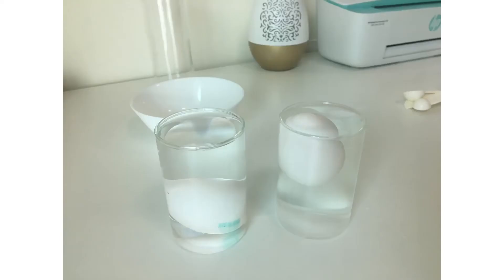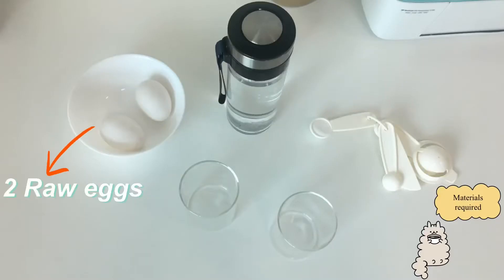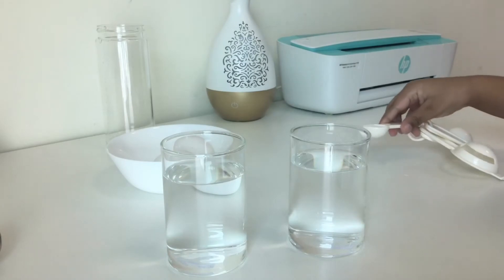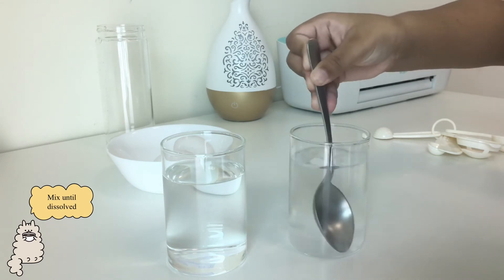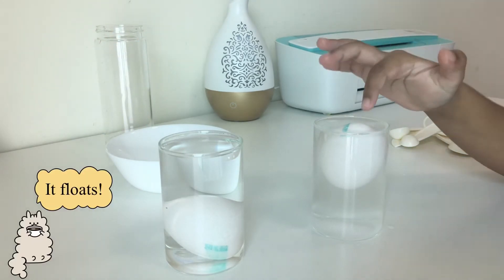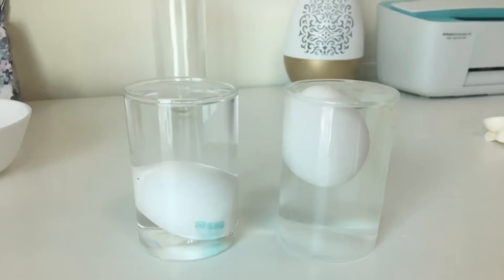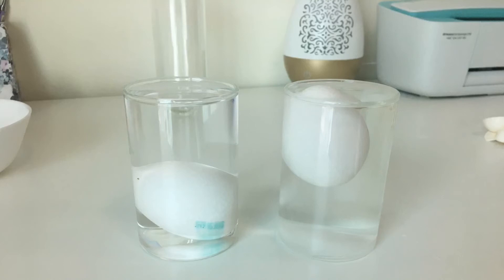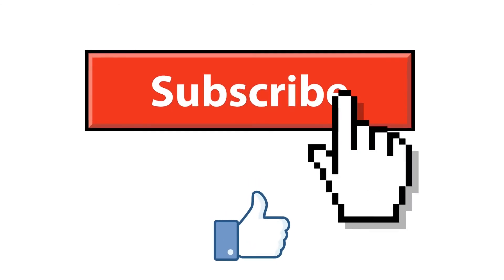Floating Egg Experiment | Density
Interesting floating egg experiment in salt water based on density.